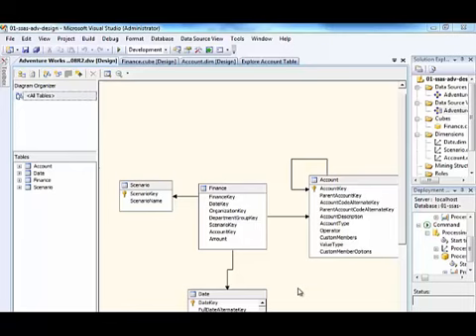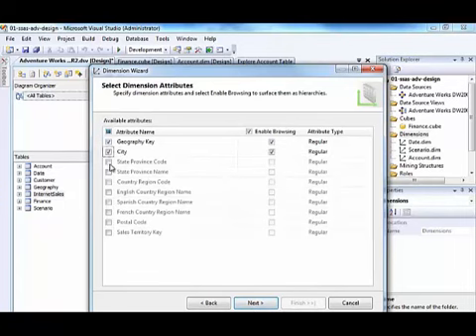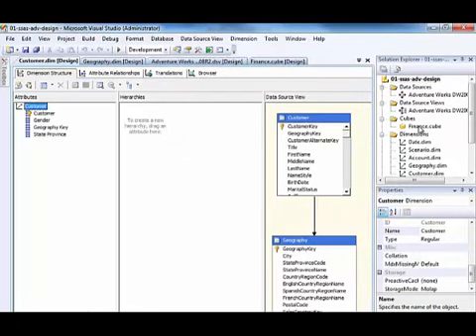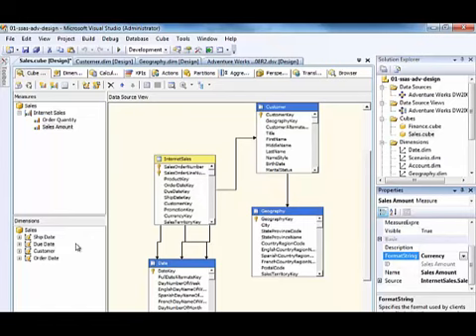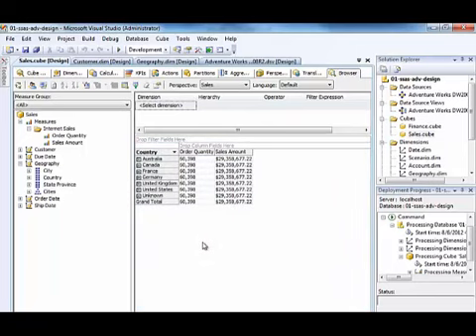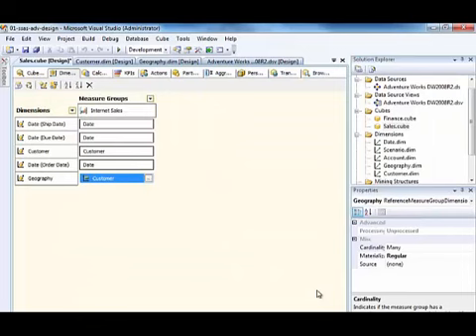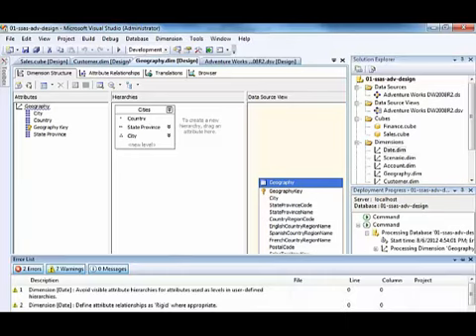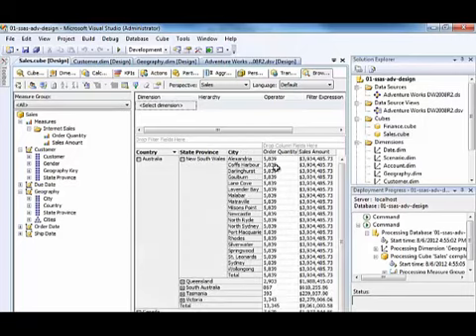Demo Creating a Referenced Relationship